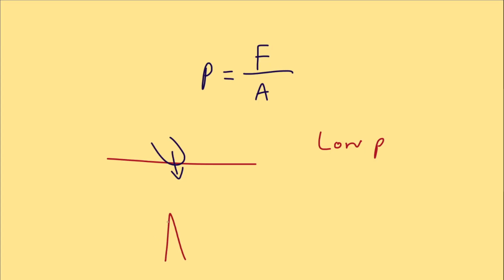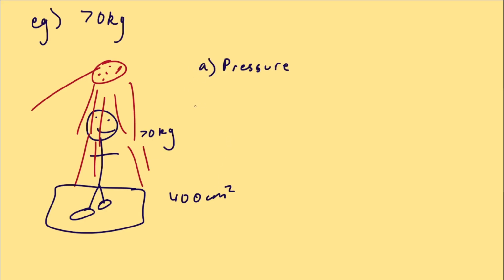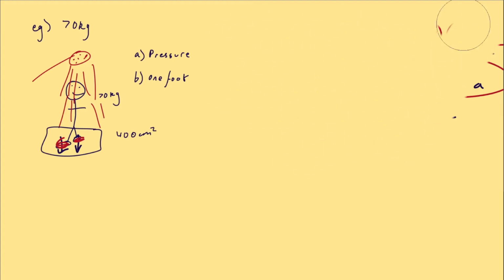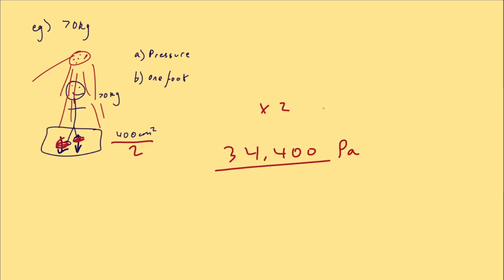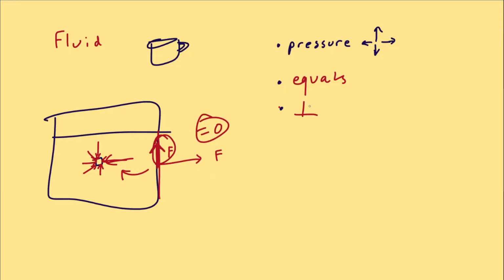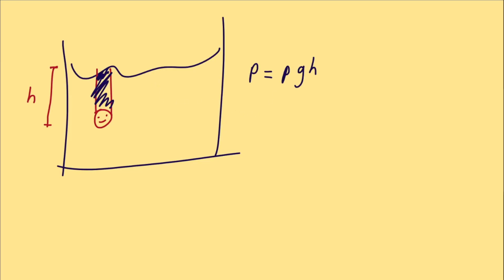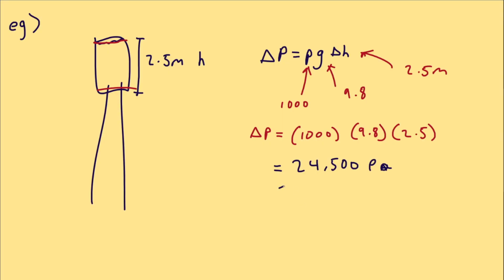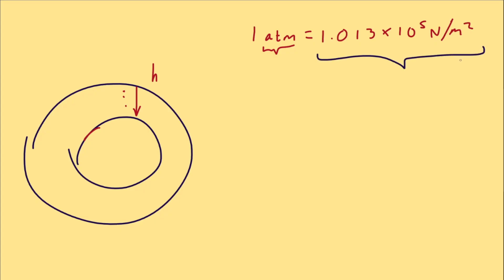Fluid Pressure: Depth, Force & Units | Atmosphere Effects Explained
This is a video on pressure specifically how it works in fluids like water and air, as well as gauge pressure, absolute pressure and atmospheric pressure and how to do pressure calculations to solve pressure problems in physics.

0:00 Introduction